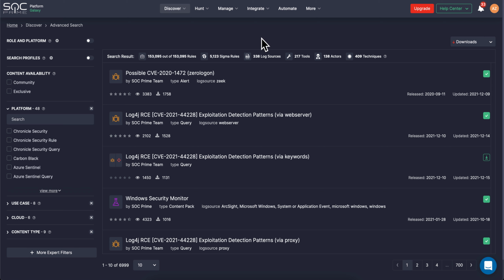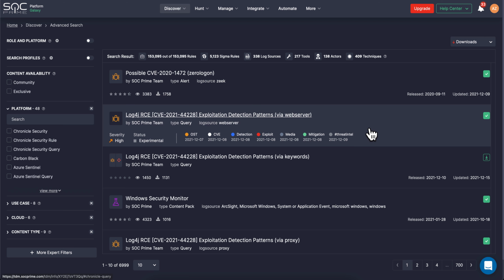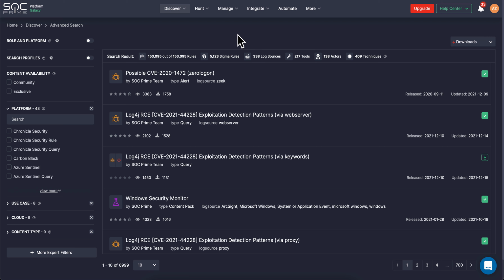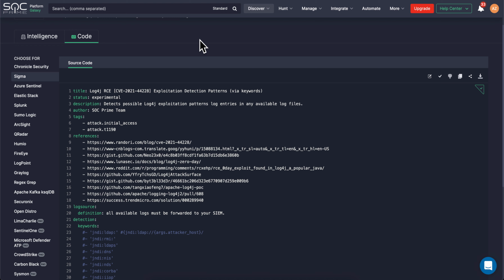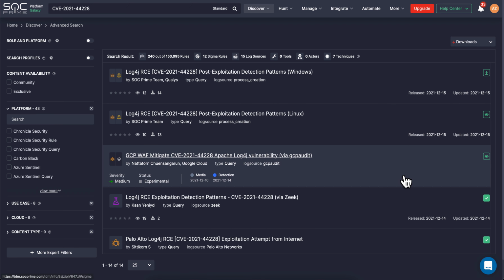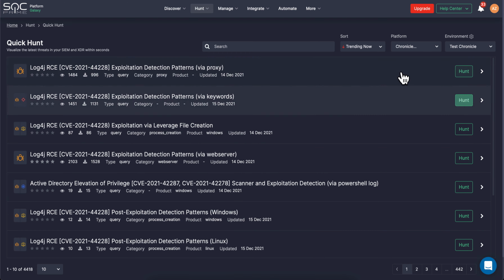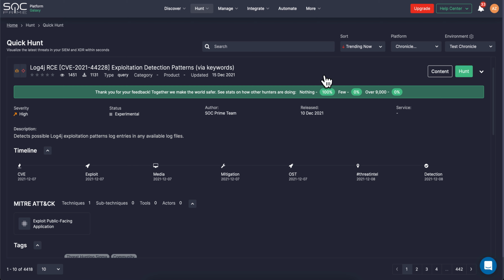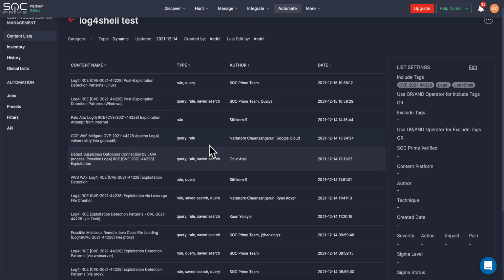Fastest way to hunt for Log4shell CVE-2021-44228 log4j vulnerability exploitation and attacks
Log4Shell vulnerability poses a major threat, already used to deploy malware and we respond with a tool that can enable anyone on your security and IT team to hunt for the log4j exploitation. Works for AzureSentinel ChronicleSecurity Splunk Humio / CrowdStrike Elasticsearch (open source, stack and open distro). Process is as simple as 1-click. Over 14 behaviour detection algorithms included, tagged with MITREATTACK v10. Share feedback so that we can improve the behaviour logic as attack evolves. Defend. Together.